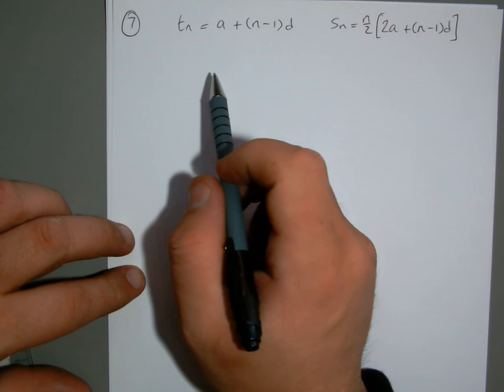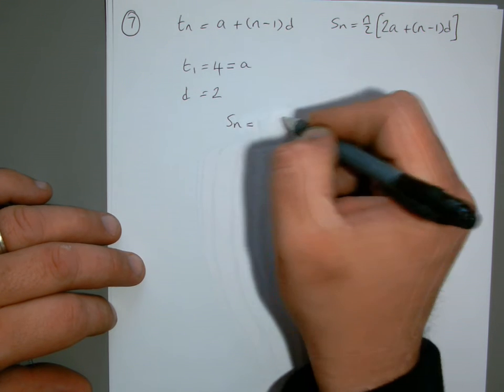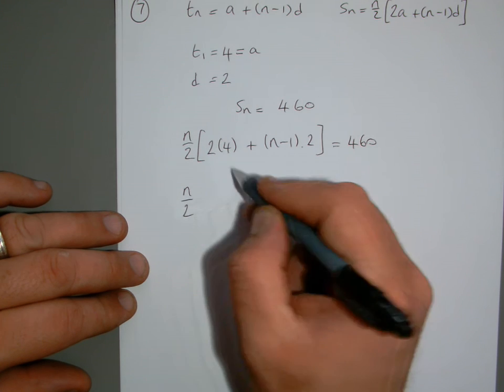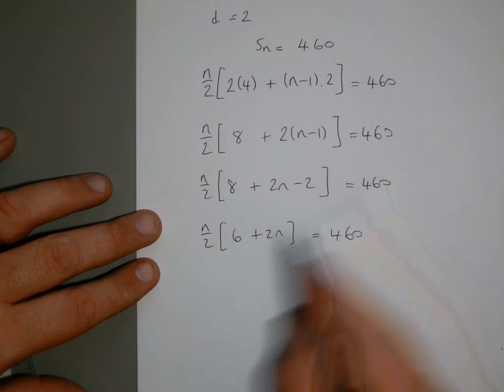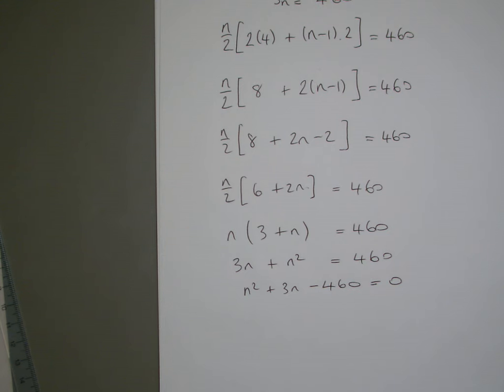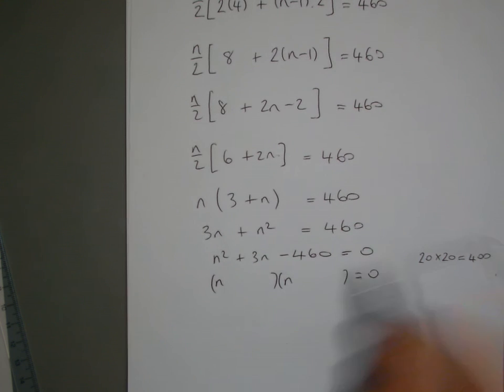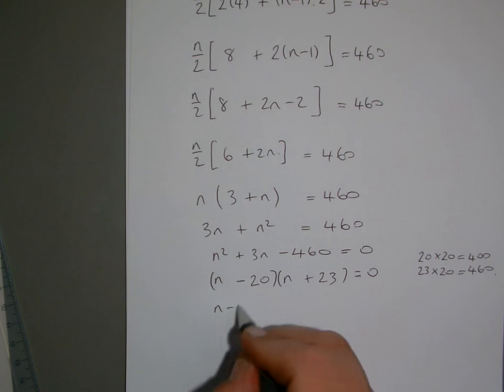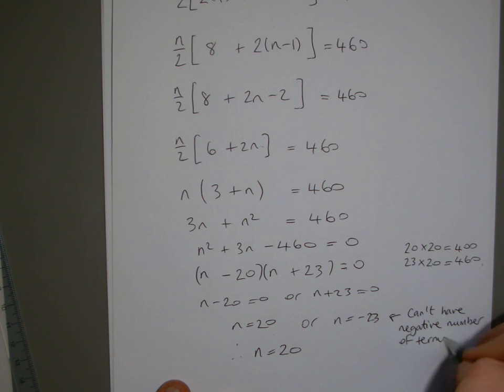Q7 ARITHMETIC PROGRESSIONS